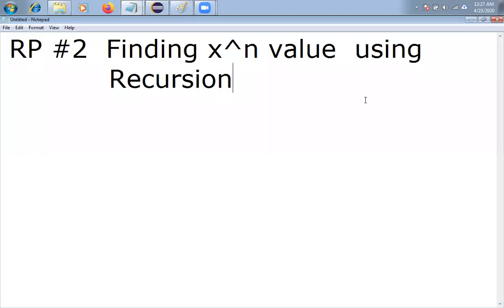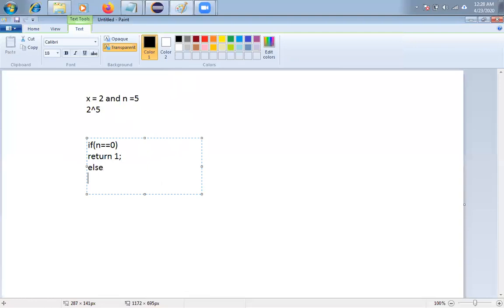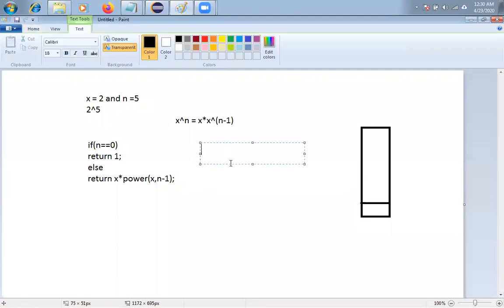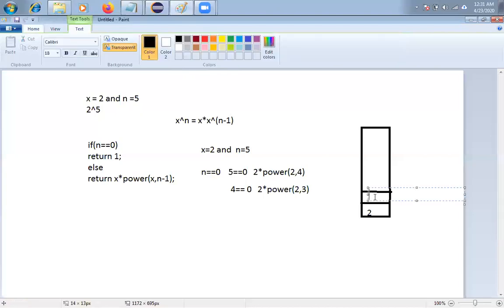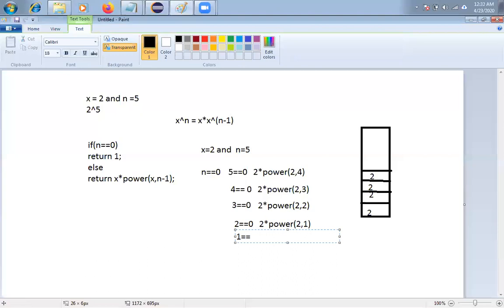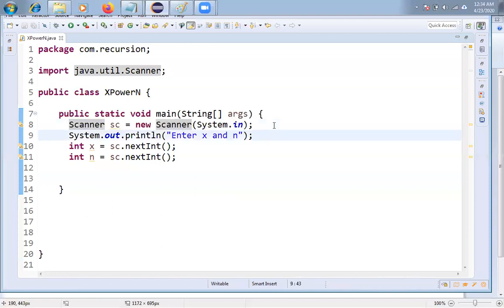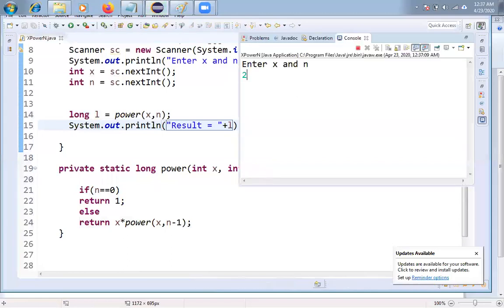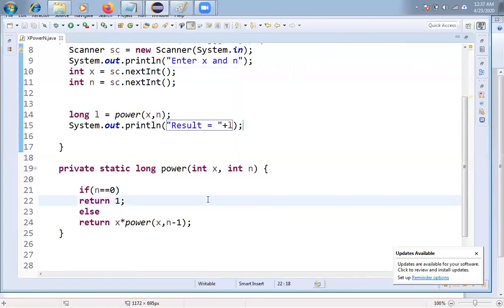RP #2 How to find x^n value using recursion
This  Program demonstrates how to find x^n value using recursion.